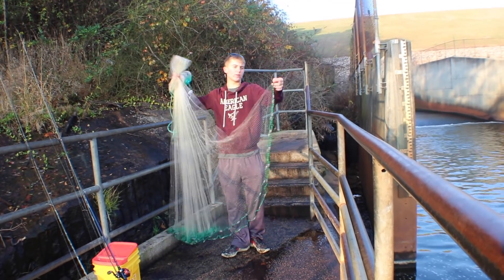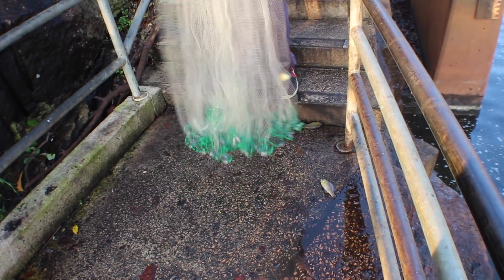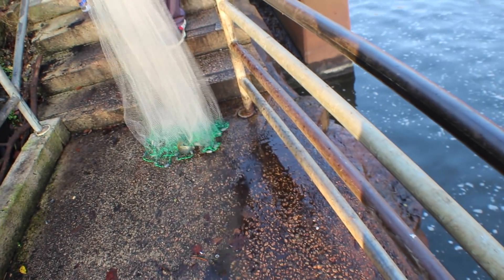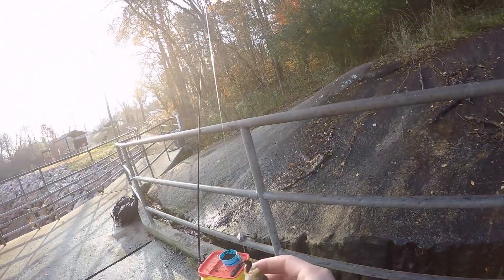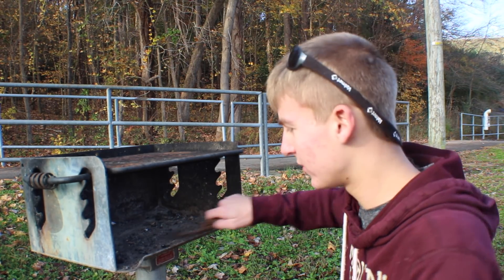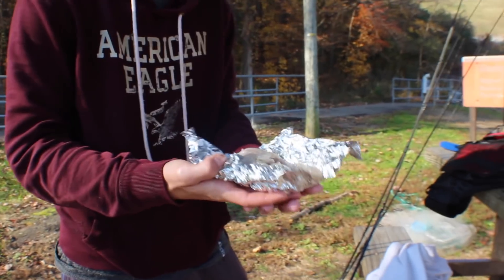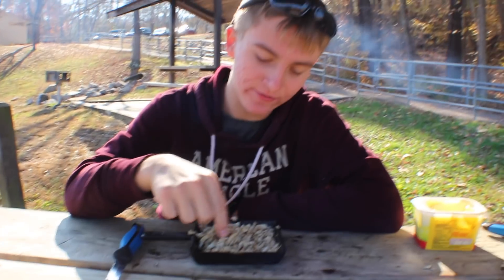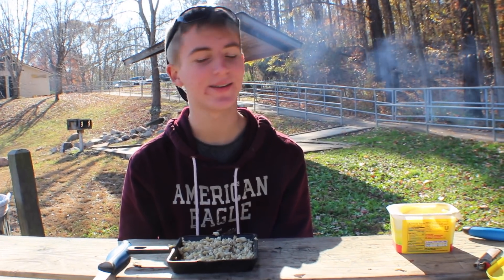Bluegill Catch And Cook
we got to our local river and catch some bluegill and cook them on the spot!!

                                     Duane's Custom Baits Website

                                           Ardent website